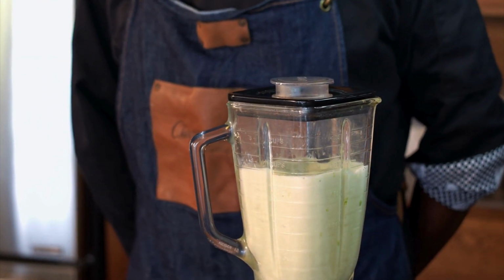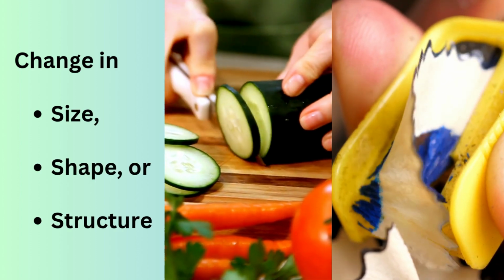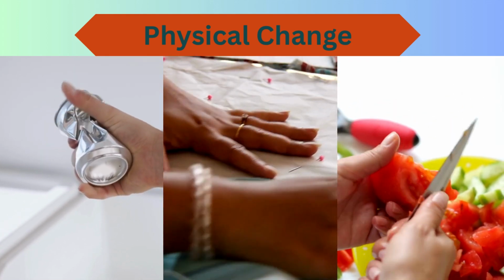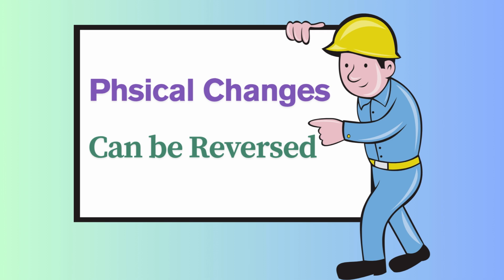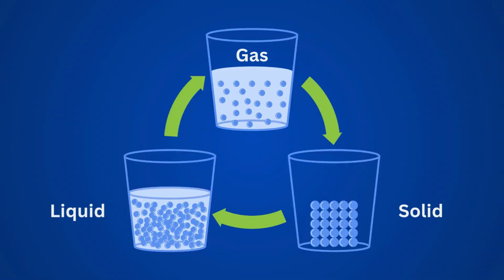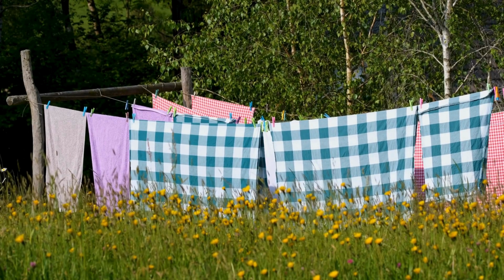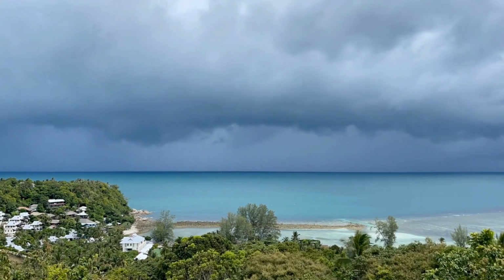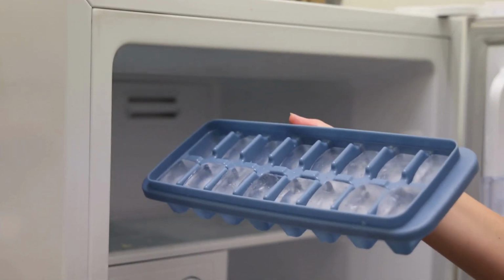Physical Changes in Matter | Effect of Heating or Cooling | Explanation with Examples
Welcome to today’s science lesson where we explore Physical Changes in Matter and how heating and cooling can affect them!

In this video, you'll learn:
✔️ What physical changes are
✔️ How heating and cooling affect matter
✔️ Real-life examples of physical changes like melting, freezing, evaporation, condensation, and sublimation
✔️ How particles behave during state changes

Whether you're a student, teacher, or just curious about science, this video breaks it down in a fun, simple, and visual way!

Remember: In a physical change, the substance remains the same — only its state, shape, or size changes!

 Perfect for:
Grade 4 – Grade 8 students
STEM learners
Science educators
Curious minds!